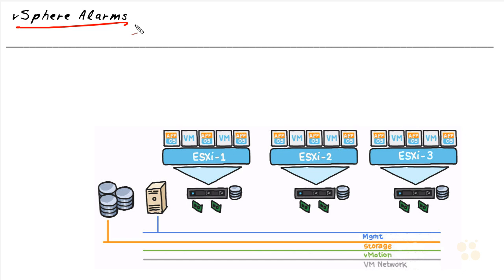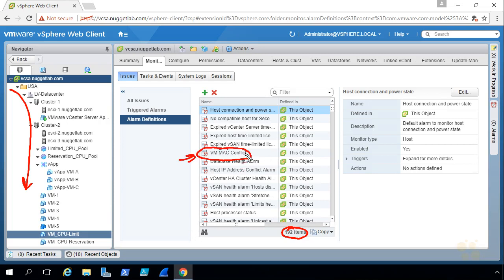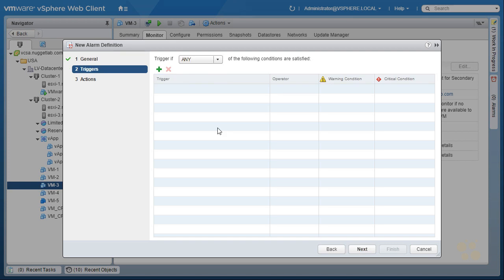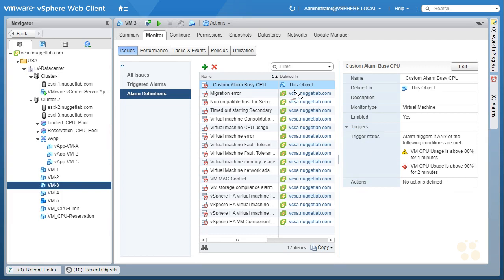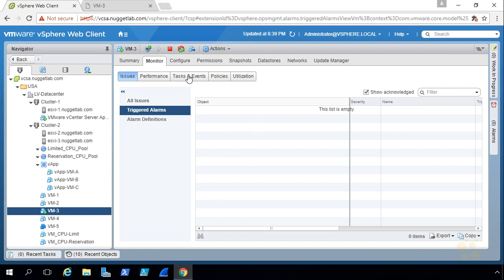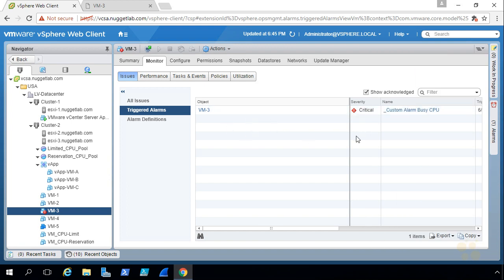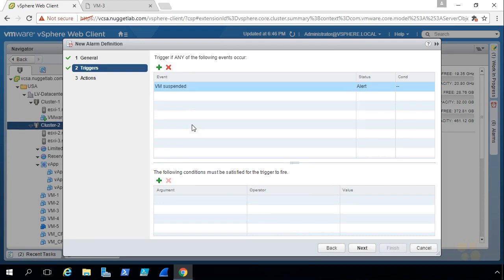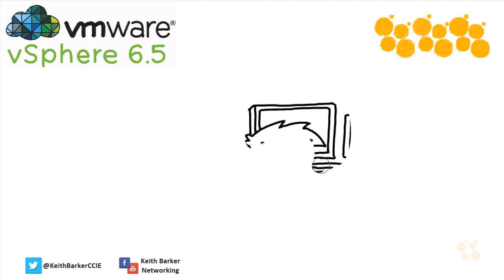44 vCenter Server Alarms